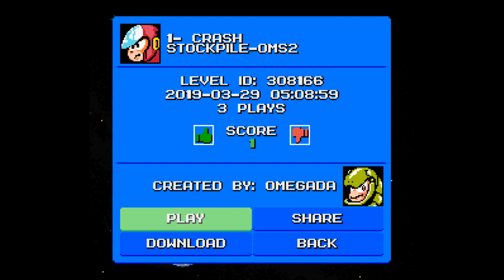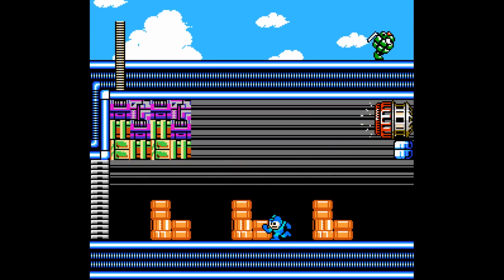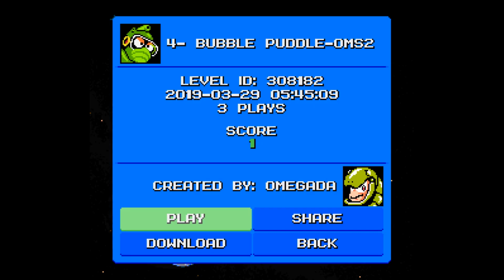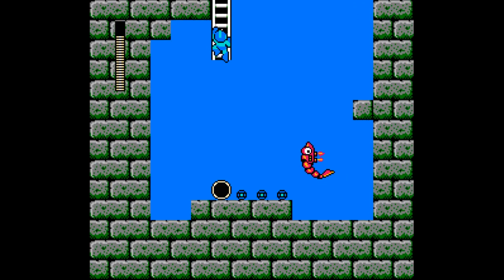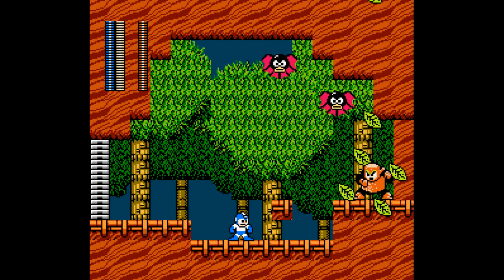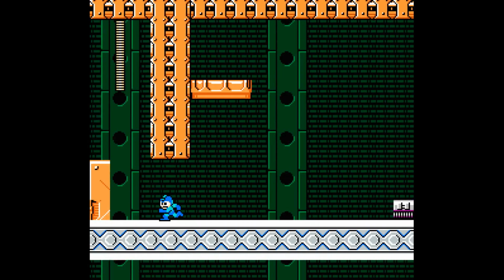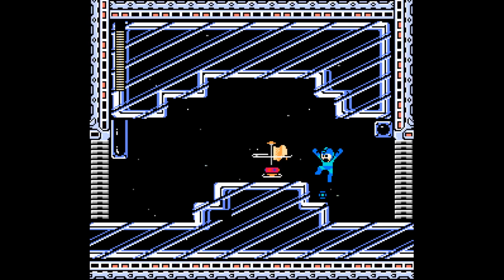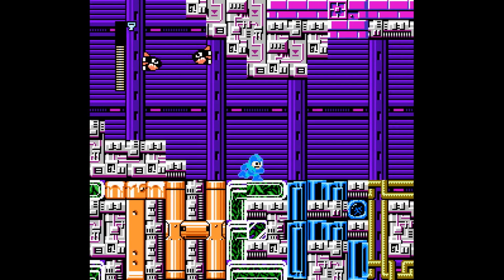Let's Play Mega Man Maker - #306: Omegada Master Series 2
In this part of Mega Man Maker V1.5.5.1 (PC), I cover a series of eight connected levels by Omegada. These are the Omegada Master Series 2 or OMS2 for short.

Here are the timestamps for the levels covered in this part:

00:18 - "1- Crash Stockpile-OMS2" by Omegada | ID: 308166
05:23 - "2- Mag Train-OMS2" by Omegada | ID: 308171
11:24 - "3- Stone Cavity-OMS2" by Omegada | ID: 308174
16:51 - "4- Bubble Puddle-OMS2" by Omegada | ID: 308182
23:21 - "5- Wooden Carapace-OMS2" by Omegada | ID: 308184
27:09 - "6- Cutters Skybridge-OMS2" by Omegada | ID: 308193
36:02 - "7- Ringmans Portal-OMS2" by Omegada | ID: 308194
41:10 - "8- Lets Do the Timewarp Again-OMS2" by Omegada | ID: 308202